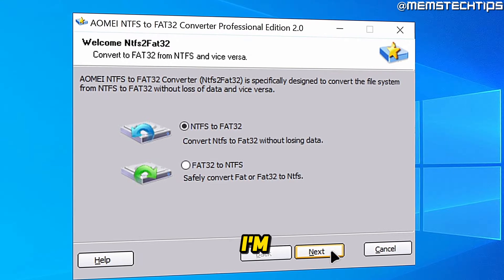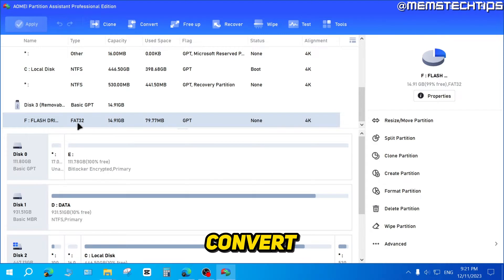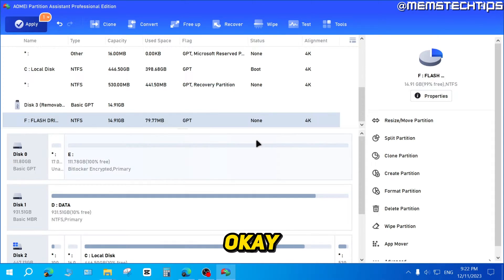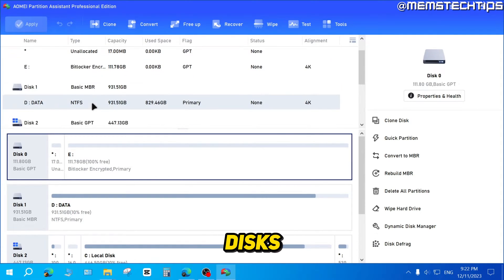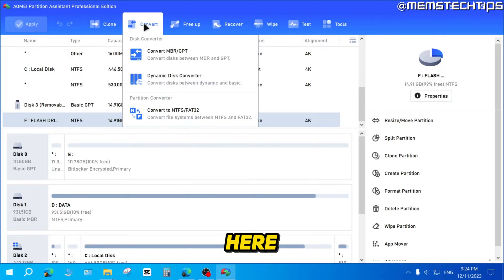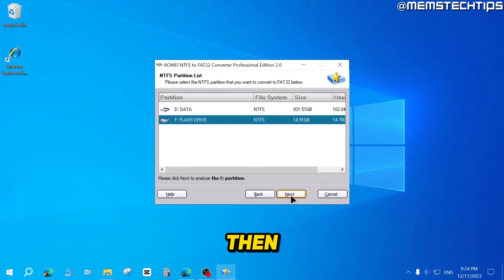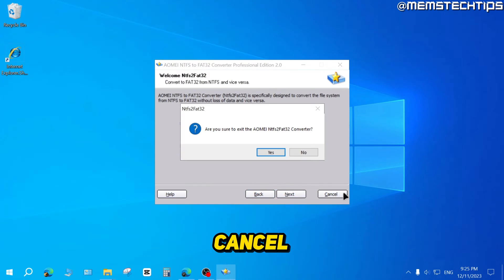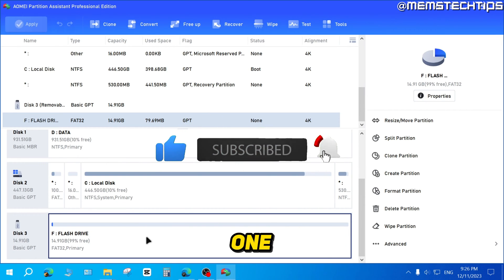How to Convert Between FAT32 & NTFS without Losing Data (AOMEI Partition Assistant Tutorial)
In this tutorial video, I'll show you how to convert between fat32 & ntfs without losing data using the AOMEI Partition Assistant. So, if you've been wondering how to convert any partition to ntfs or fat32 without data loss, this video is for you as I'll take you through the entire process step-by-step.